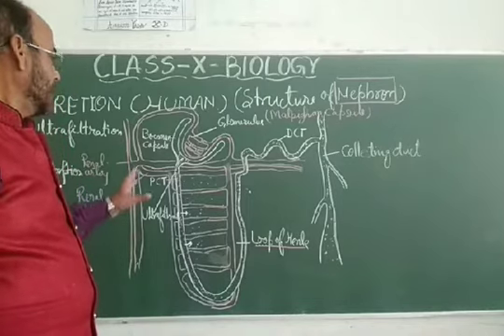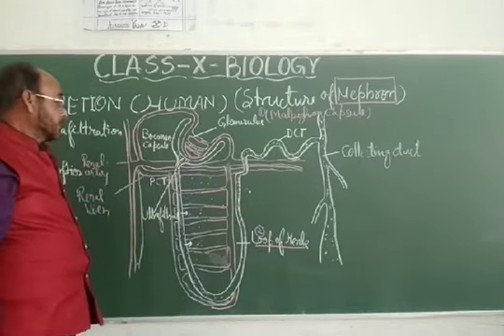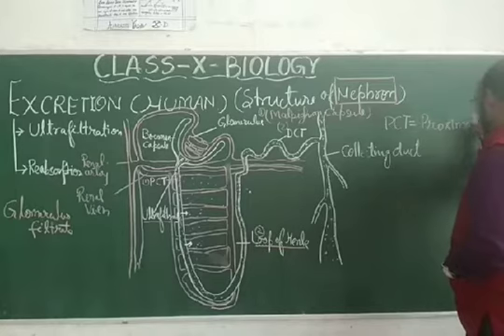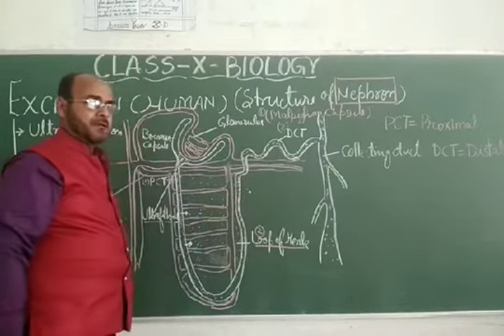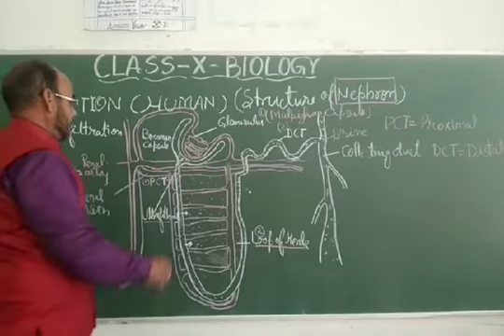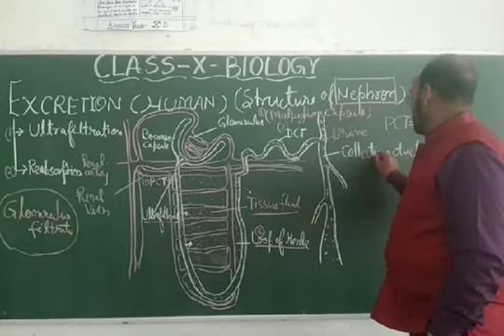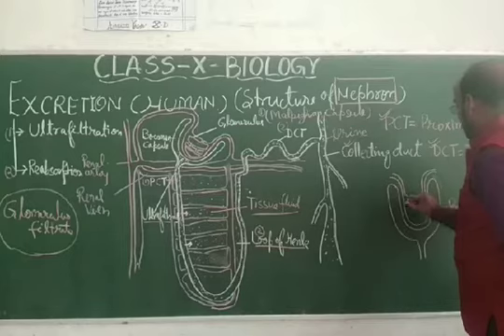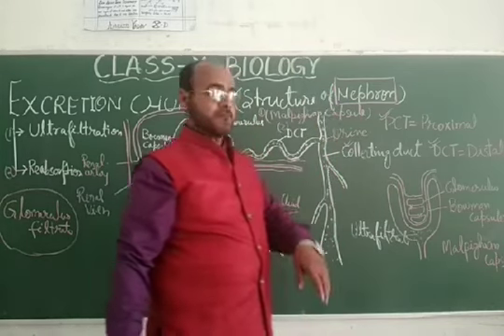Life process Part 19, Excretion in Human By Rajendra Rai